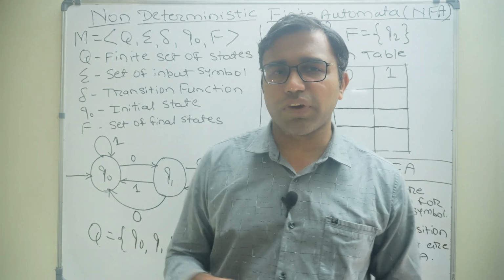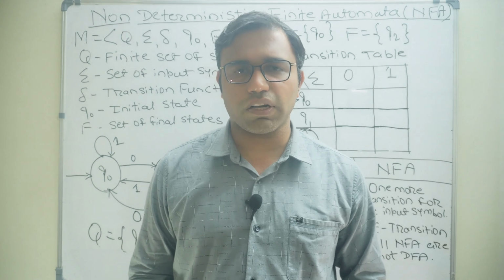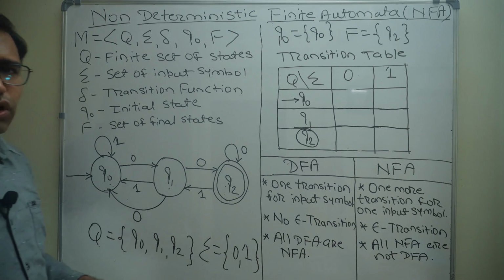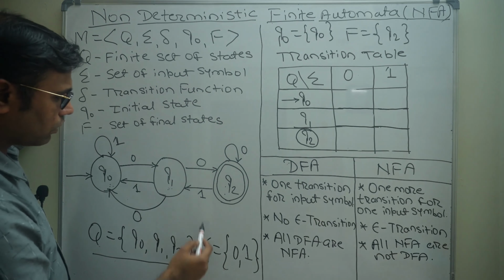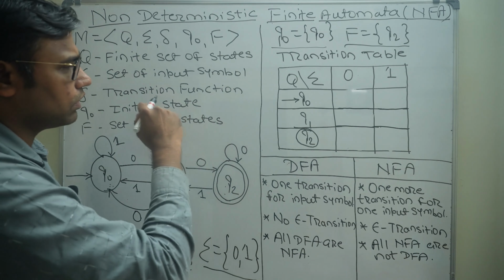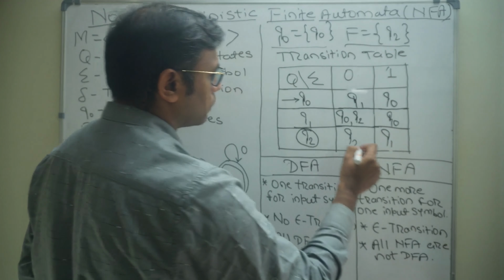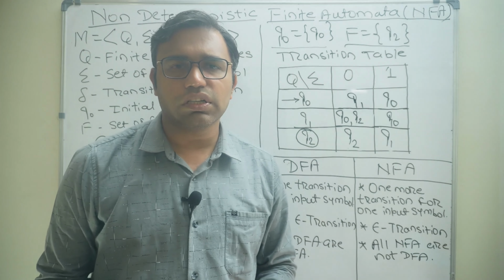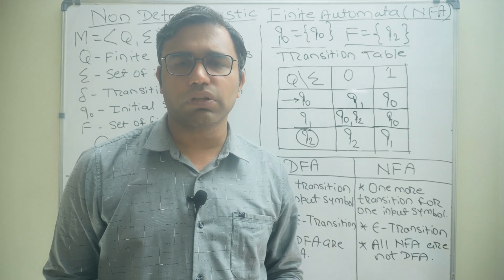Non-Deterministic Finite Automata (NFA) | Theory of Computation | Quick Engineering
This video explains about Non-Deterministic Finite Automata and Structure of NFA. The aim of Quick Engineering Channel is to deliver quality content in short duration.
This is Prof. Ashish Chandak.
The aim and Objective of Quick Engineering Channel is to deliver quality content in short duration.